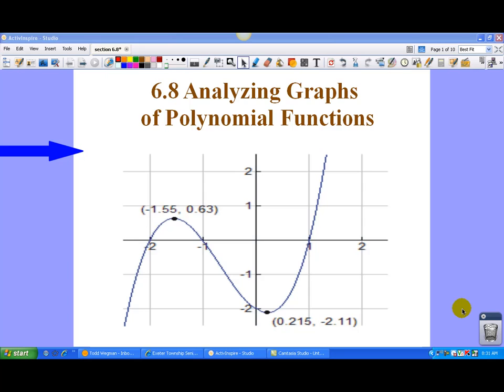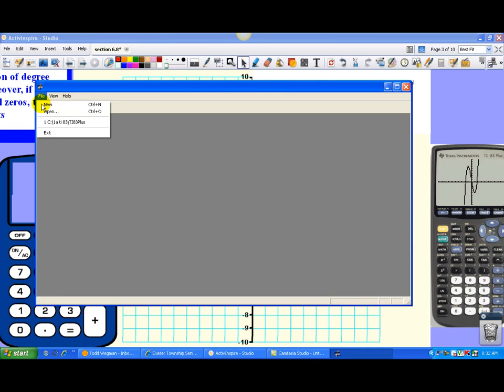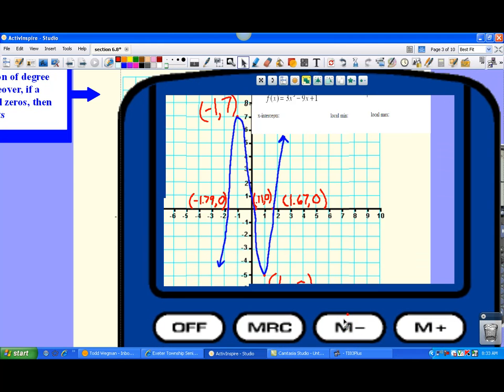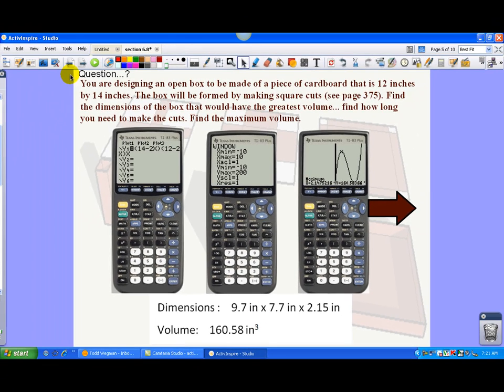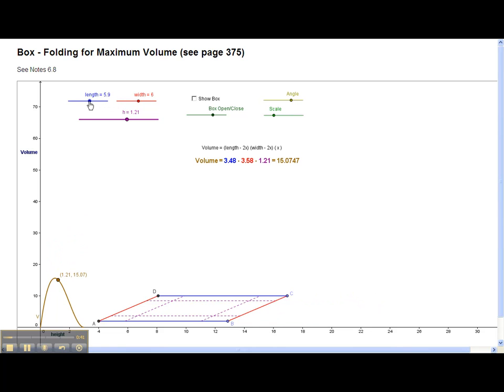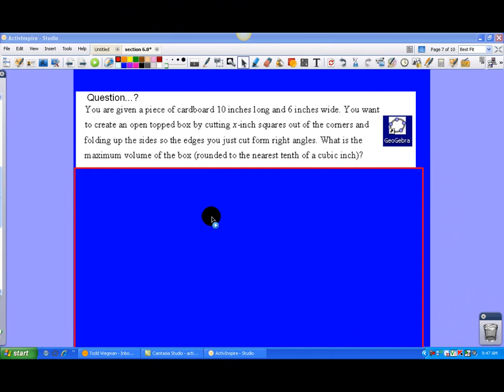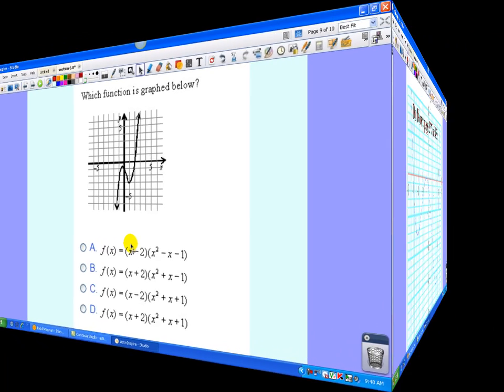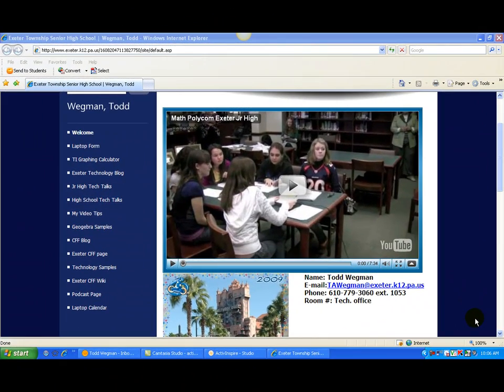My Activtips: Episode 4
This is showing a lesson I did using the Promethean board, Activexpressions, TI 83 graphing calculators and the program Geogebra. This is designed to give teachers an example of some of the ways they can create lessons using the Activinspire software.